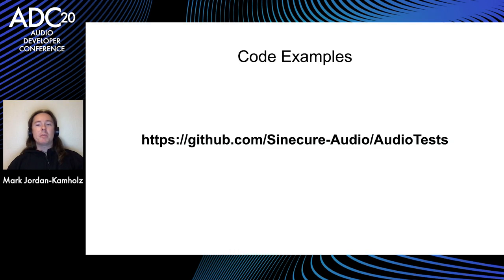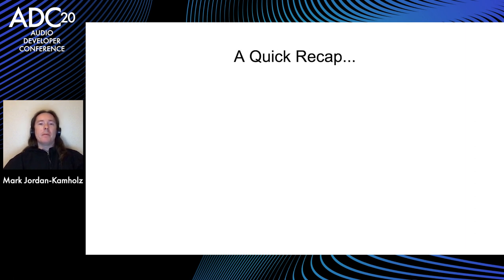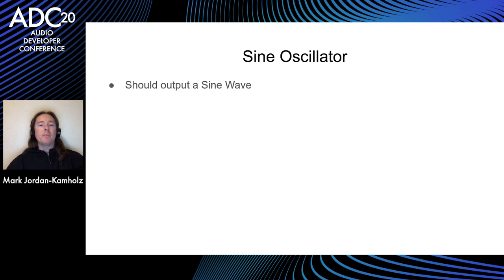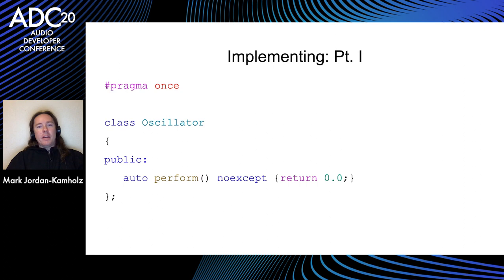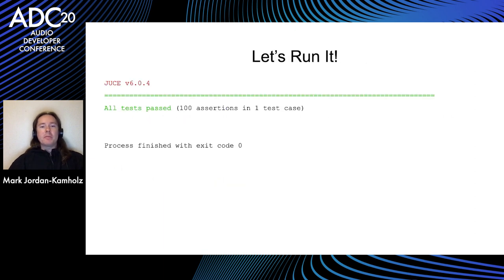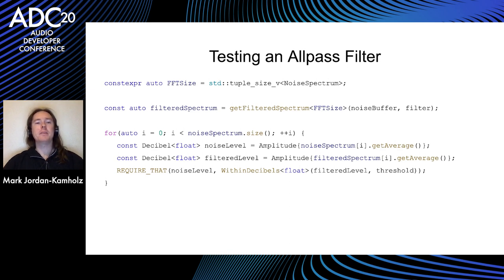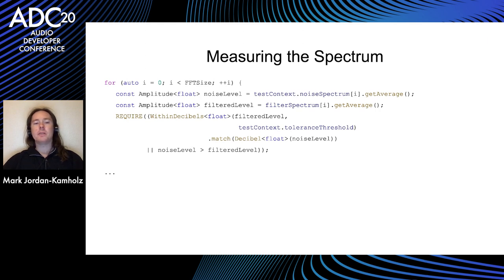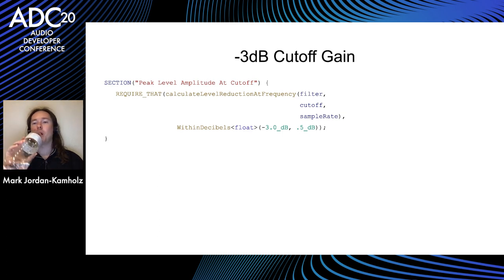How to Test Your Sounds - Mark Jordan Kamholz - ADC20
Unit testing code is a proven way of verifying that segments of code perform their behavior correctly. Having tests allows for faster iteration times, both by making it easier to isolate bugs, and by making sure that code is checked whenever its tests are built and run, not just whenever the code is used inside a plugin or application. Unfortunately, when it comes to audio code, testing can be difficult, especially since audio software is often not developed to conform to a specification, but to deliver an aesthetic experience.

This talk will show you concrete examples of how to write tests for basic audio nodes such as oscillators, filters, and delays that will let you quickly find bugs and be confident that your code behaves the way you expect it to. It will also examine how to identify what behaviors are and aren't important to test, and how you can find testable properties of audio processors so that you can design and write your own tests.
Mark Jordan-Kamholz (Sinecure Audio)
Mark Jordan-Kamholz is a musician turned audio software designer and developer. Currently based in Berlin, he develops and releases plugins using C++ and JUCE through his company Sinecure Audio. He has spent the past year developing a unit-tested node based audio engine using Catch-2 and C++20. Recently, he has started composing algorithmic music for the internet.
Special thanks to the ADC20 Team:

Céline Dedaj
Timur Doumler
Derek Heimlich
Josh Hodge
Andrew Kirk
Bobby Lombardi
Tom Poole
Ralph Richbourg
Jim Roper